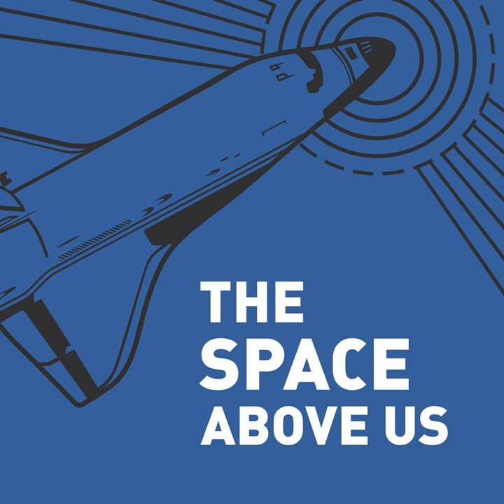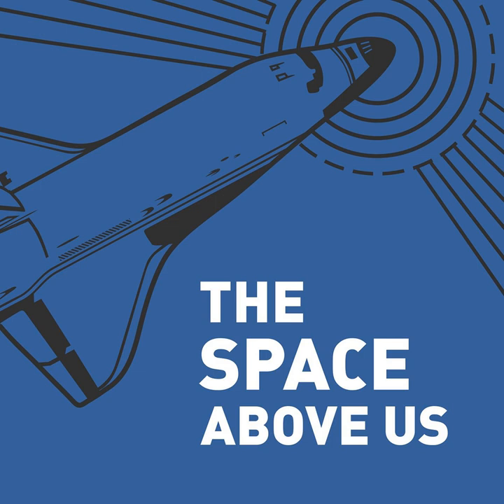055 - Skylab 2: Part 1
We meet the crew of Skylab 2, wonder what happened to Skylab 1, and take a look at how NASA scrambled to fix their crippled space station.